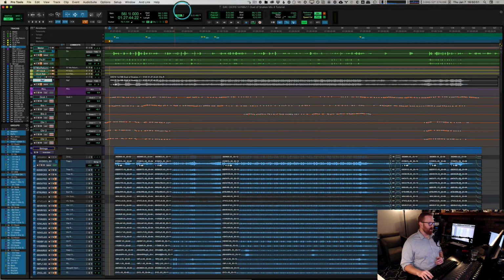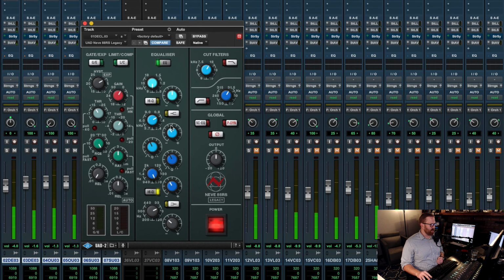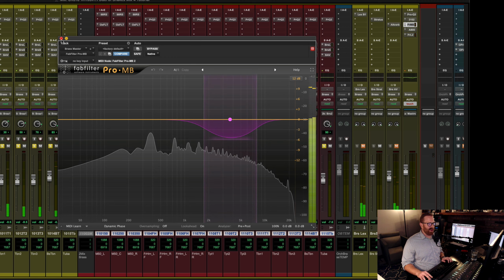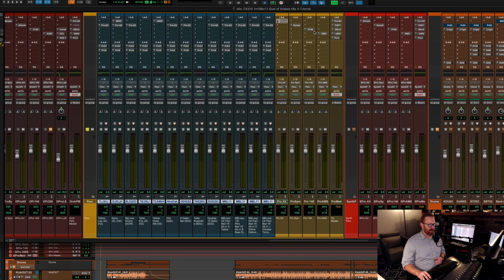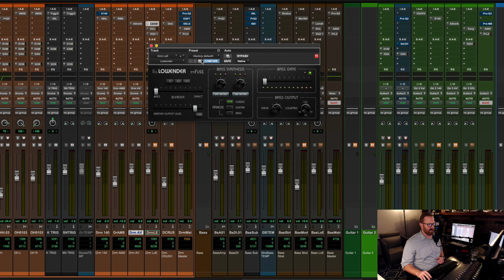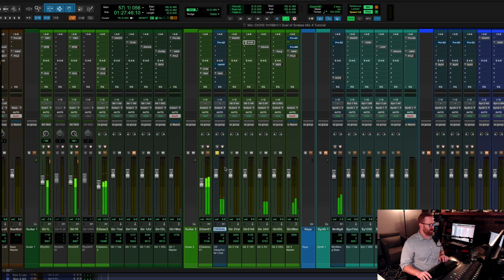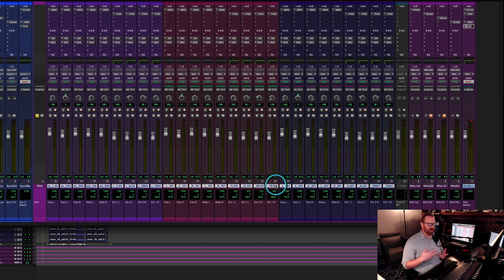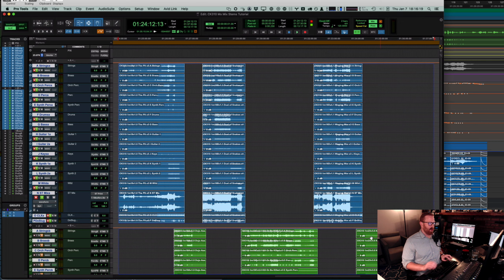Mixing "Duel of the Snakes" From Cobra Kai Season 3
Alas, my first YouTube mix walkthrough is here!

This is a full overview of how I mixed one part of "Duel of the Snakes" from the final episode of Cobra Kai Season 3. This music cue by Leo Birenberg and Zach Robinson is part of the big climactic action sequence at the end of the episode.

POSSIBLE SPOILERS WITHIN!!

I go over how my session is laid out before going through each major element of the mix, diving into the details of how I mixed each of these elements to make up the complete mix.

You'll also learn how I organize my session for stemming before having a final listen of my mix versus the composer's reference mix.

You can hear this cue and more on the Cobra Kai Season 3 soundtrack, which is out now!

Chapters:

00:00 Intro
00:51 Ref
04:24 Session Overview
08:24 Strings
08:58 I/O & Session Layout
11:39 Strings (For Real)
21:56 Brass
26:22 Percussion
38:32 Drums
52:54 Bass
56:13 Guitars
1:02:40 Synths
1:08:37 Choir
1:15:18 VCAs
1:21:33 Stems
1:25:19 Final Mix vs Ref
1:27:11 Thanks For Watching!